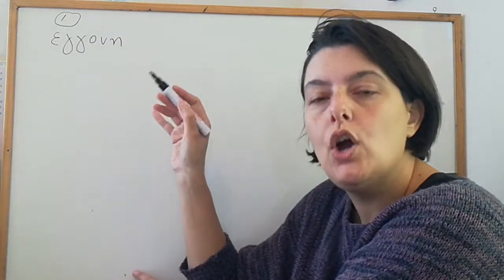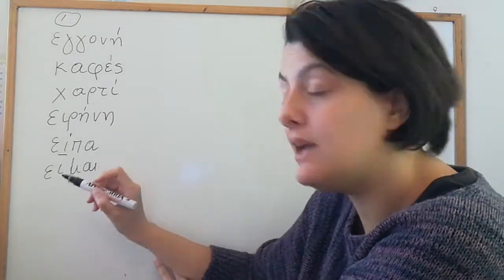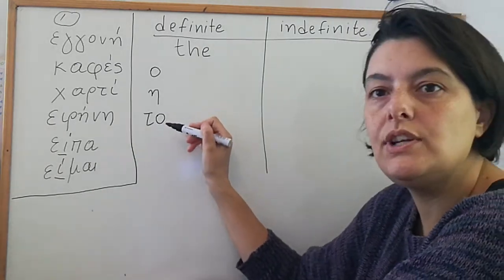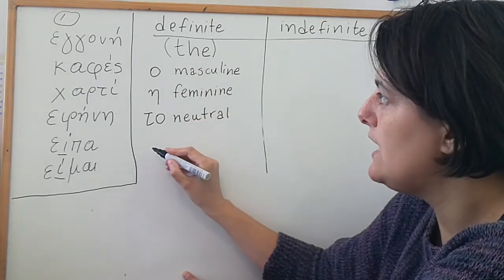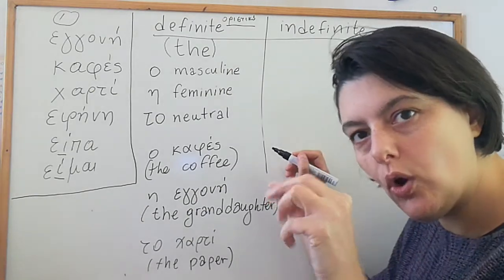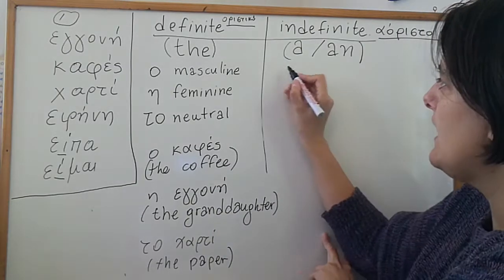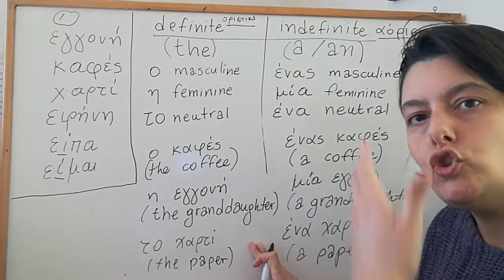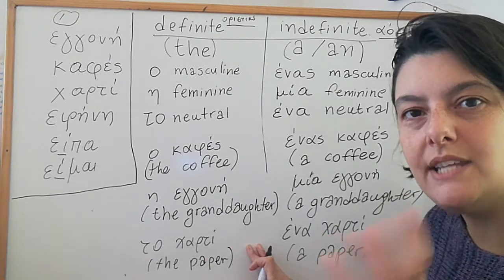lesson 3 Word stress and articles